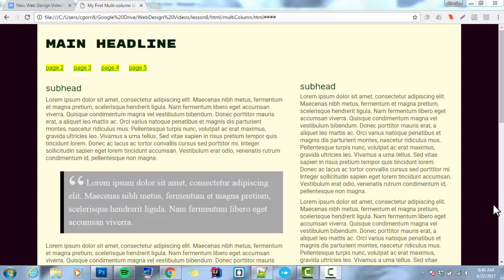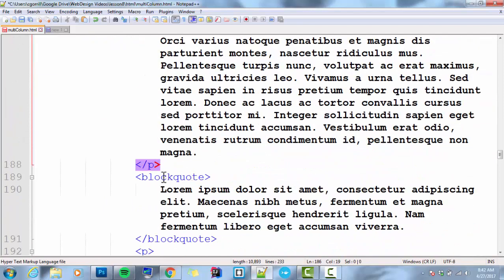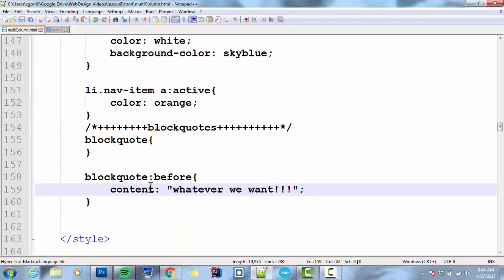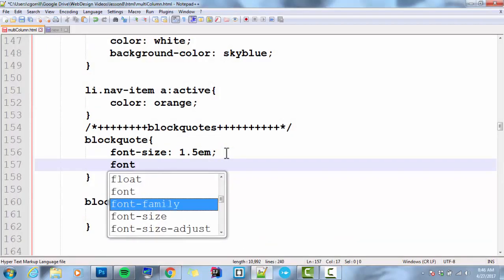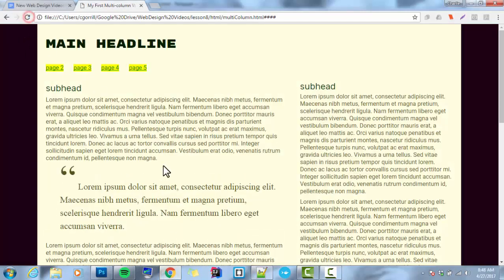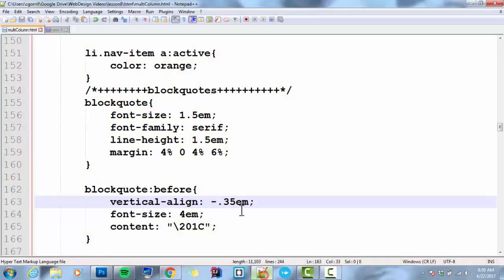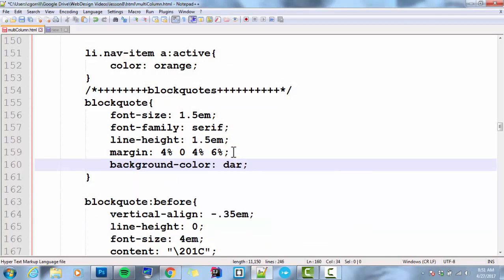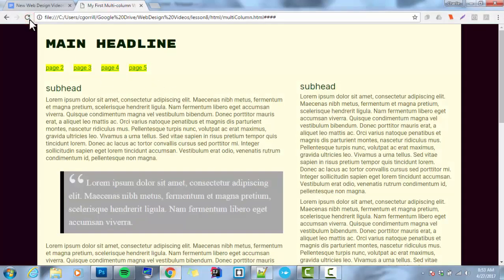Working With Blockquotes